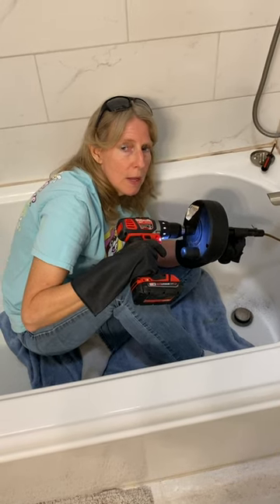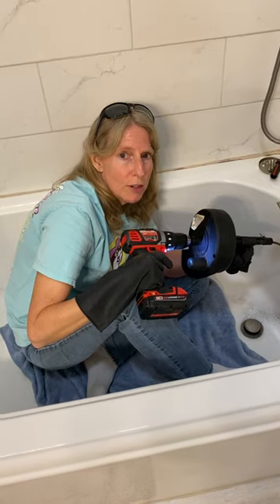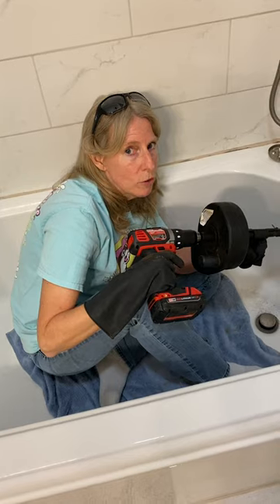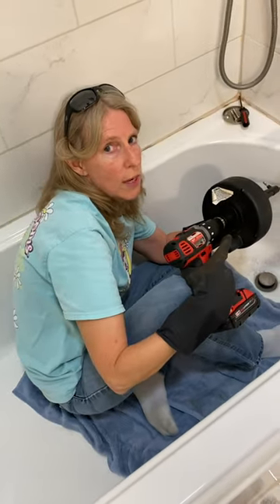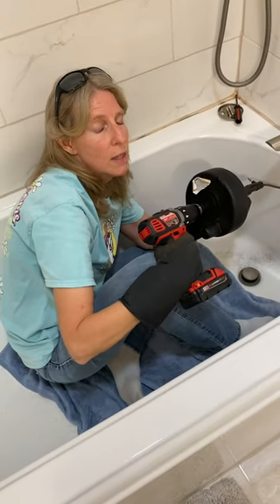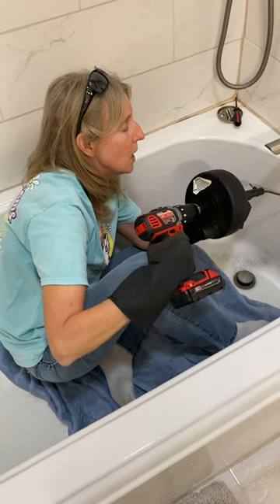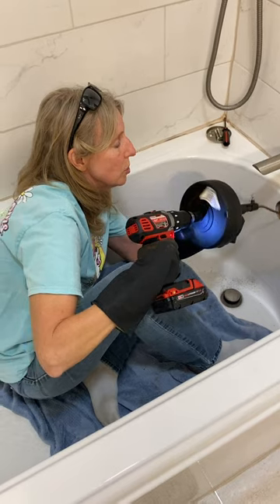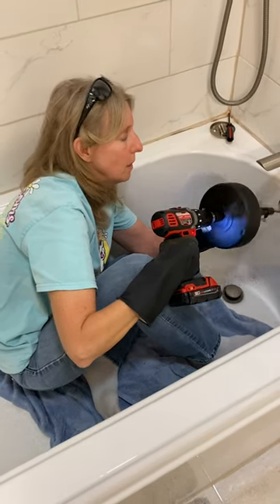There's A Snake In The Bathtub With My Wife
There's A Snake In The Bathtub With My Wife There is nothing she can't do!